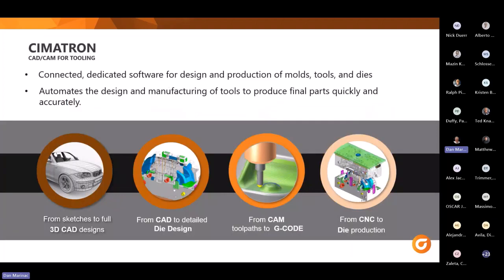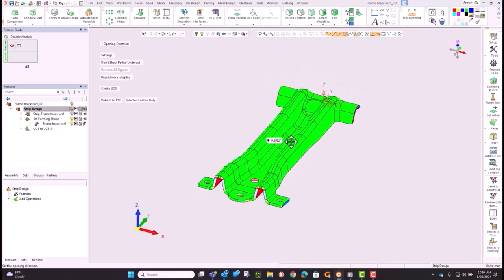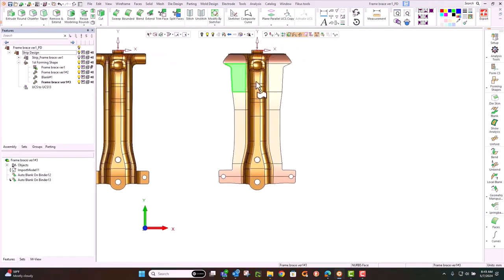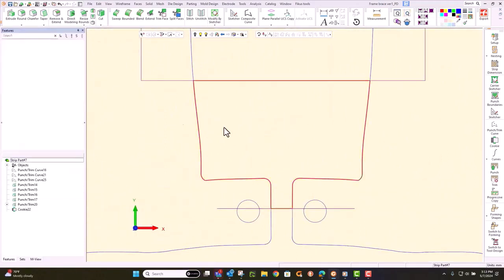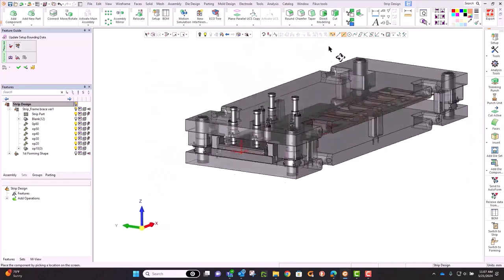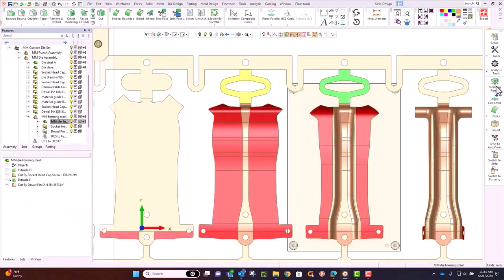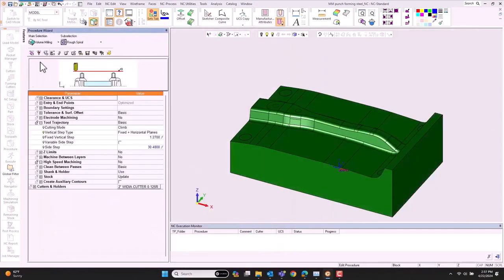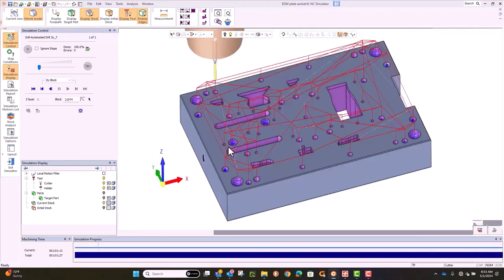Cinco formas de aumentar la productividad y calidad de los troqueles. Webminario Cimatron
Descubra cómo Cimatron Die permite un diseño más eficiente y productivo al tiempo que reduce posibles errores y equivocaciones. Con la toma de decisiones inteligente integrada en el software, puede confiar en que sus diseños serán de la más alta calidad.

Lo que vas a aprender:
- Comprender el conformado de chapa.
- Desarrollar formas precisas en blanco.
- Diseño de tiras rápido y eficiente
- Ventajas de utilizar matrices paramétricas y componentes inteligentes
- Aprovechar punzones, formas y cortes 3D